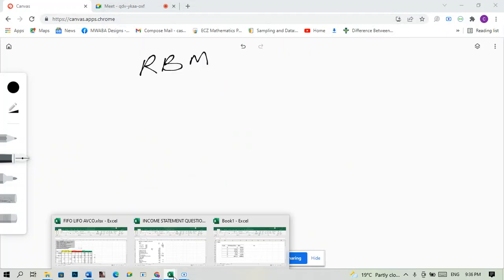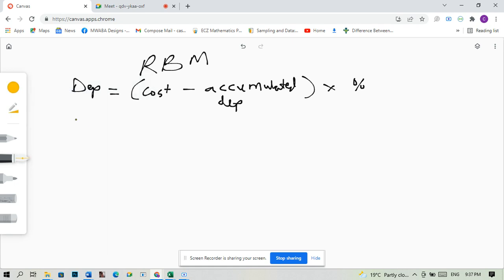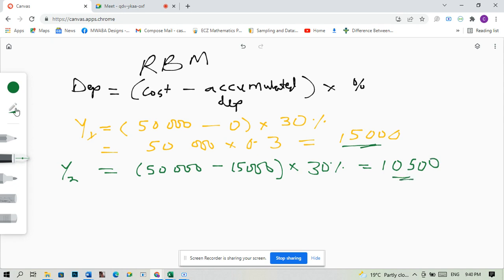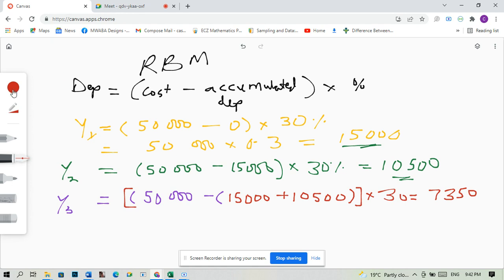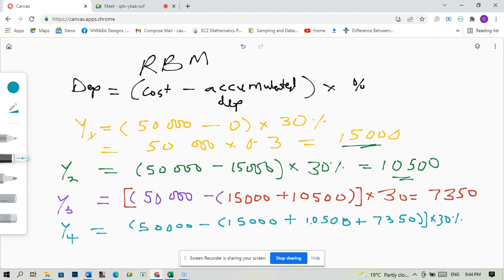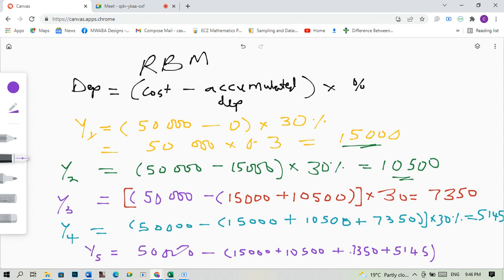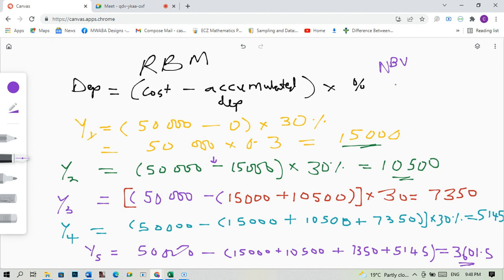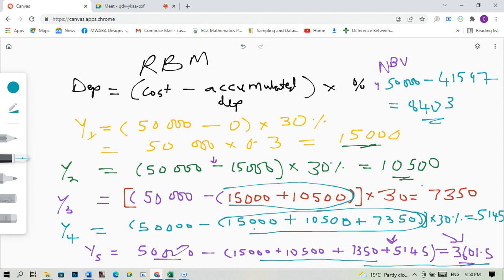RBM 2ND FORMAT